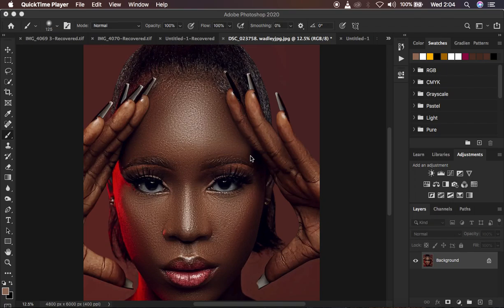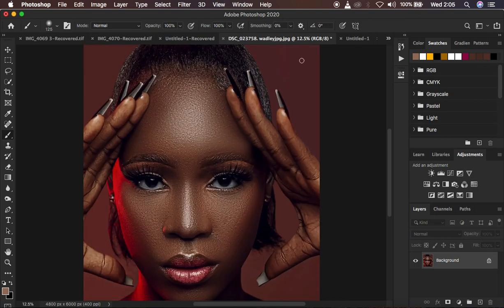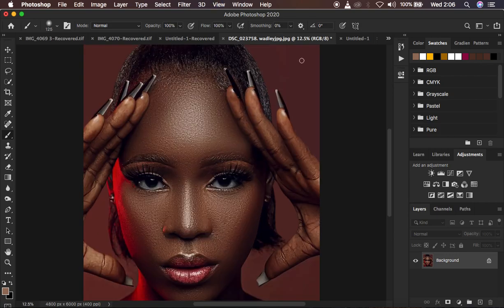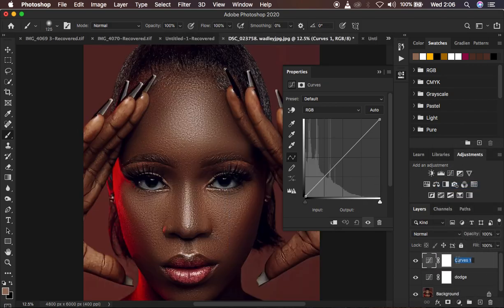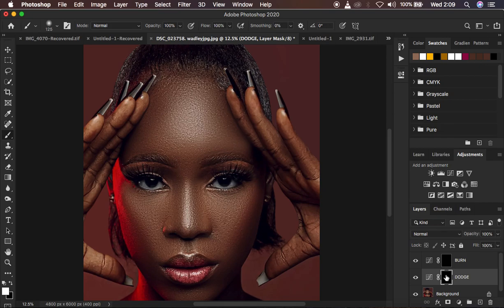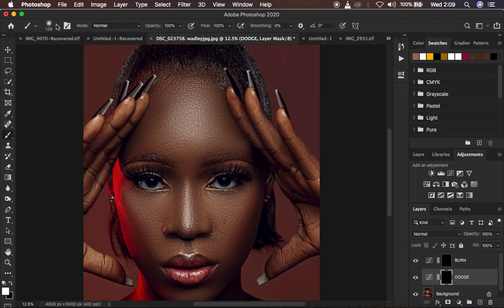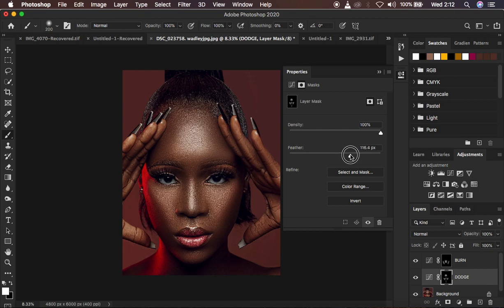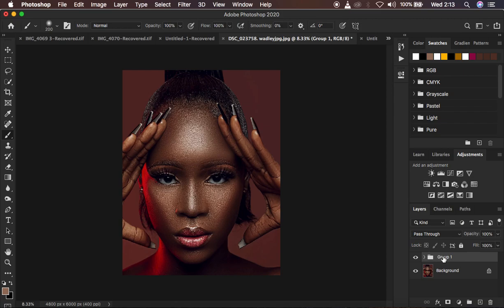Why You Should Draw Lines To Your Photos Using This Dodge & Burn Technique In Photoshop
Do not send flat and boring photos to your clients. find a new way to add value to their money by simply drawing lines over their photos to make them look better and more professional.